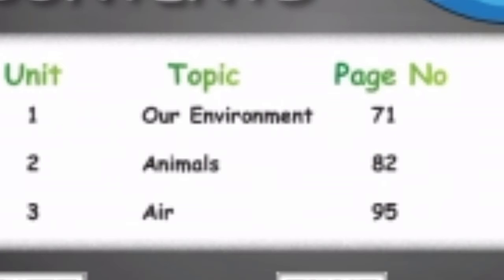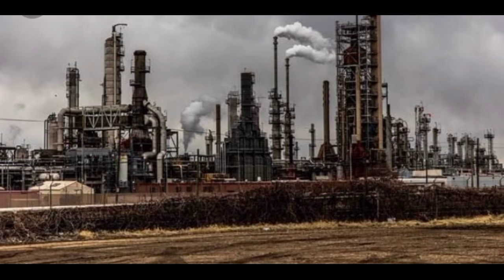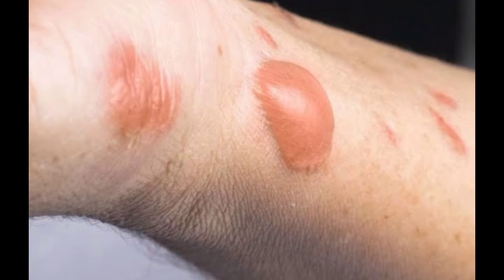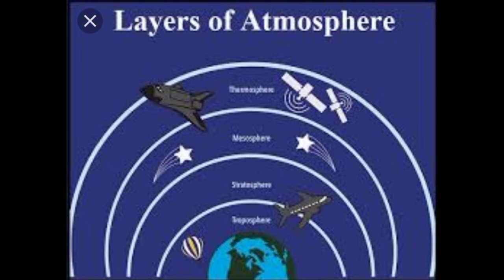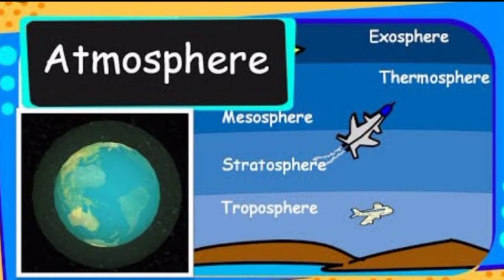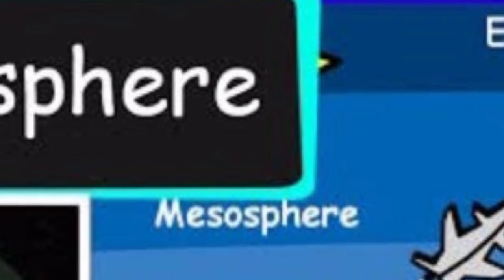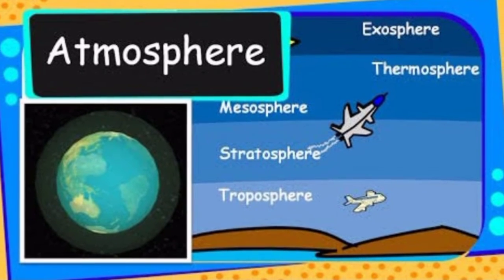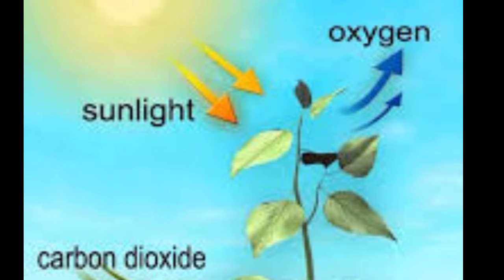V Standard / Science/ Term III/Unit 3/ Air/Atmosphere/ Importance of air/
Know about different layers of air
Troposphere
Stratosphere
Mesosphere
Thermosphere
Exosphere